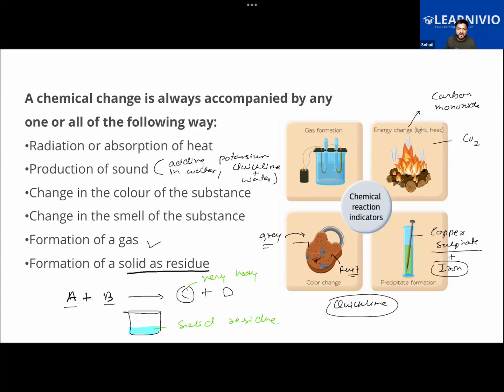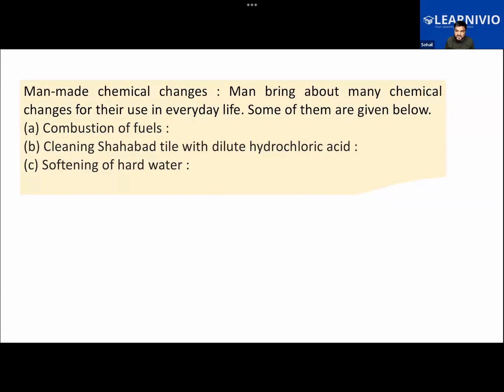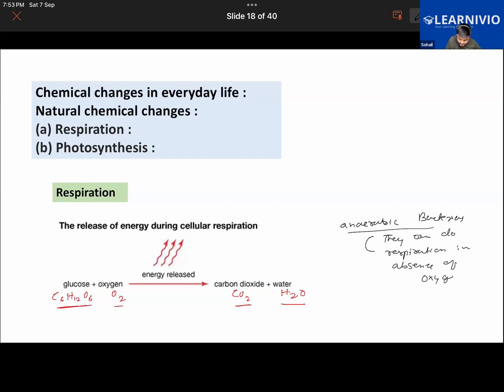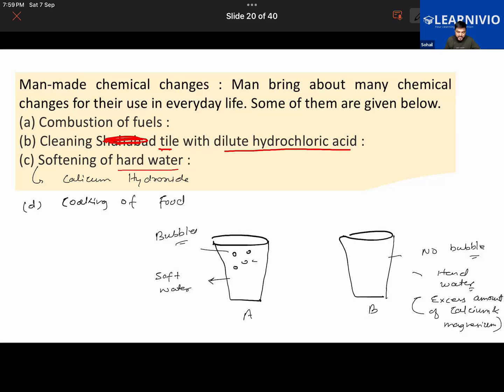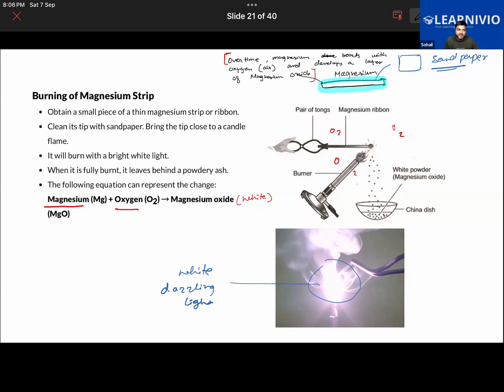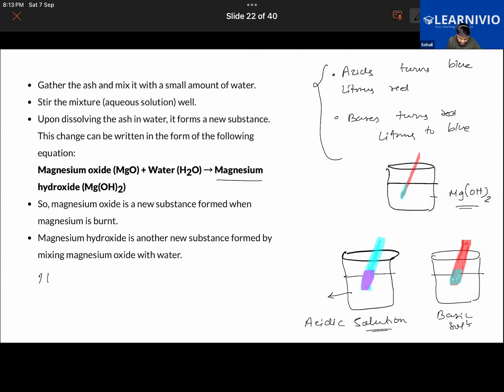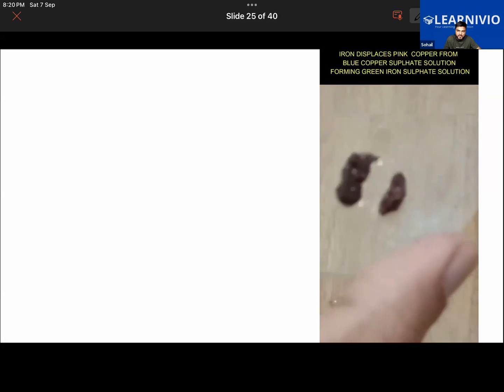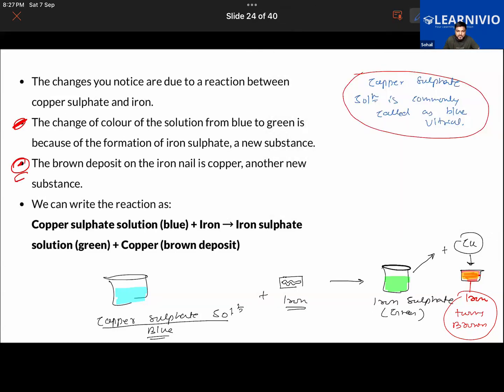Learnivio | Science Lect 7th CBSE S2 07-09-2024